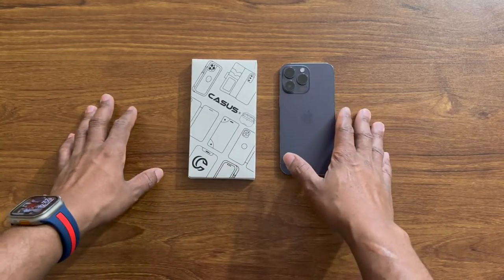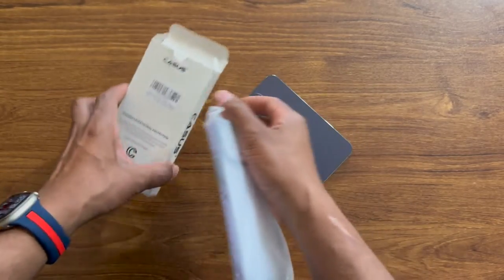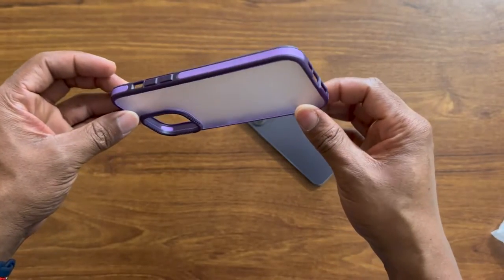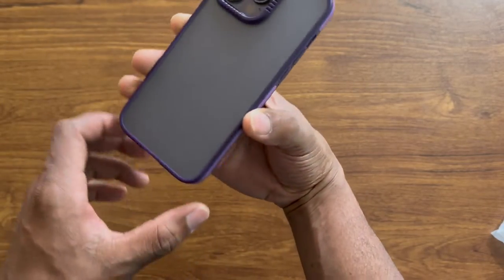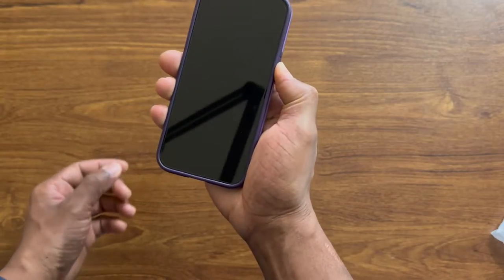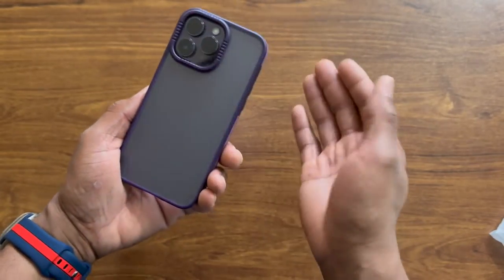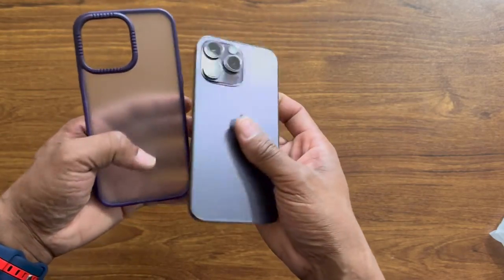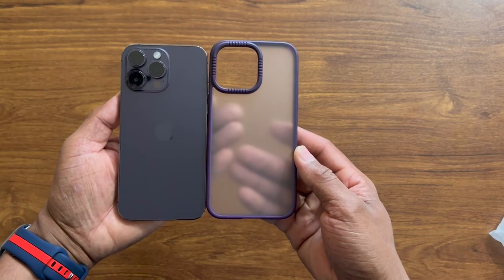Casus Purple Frosted Case For Iphone 14 Pro Max Unboxing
In this video I unboxed the deep purple iphone 14 pro max case from casus. Hopefully this video helps you out if you are in the market looking to get a case for your iphone 14 or 14 pro max. Unboxing, iphone 14, iphone 14 plus, iphone 14 pro, iphone 14 pro max. spigen.

Link for case iPhone 14 pro max

Link for case iPhone 14 pro

Link for case iPhone 14

Link for case iPhone 14 plus